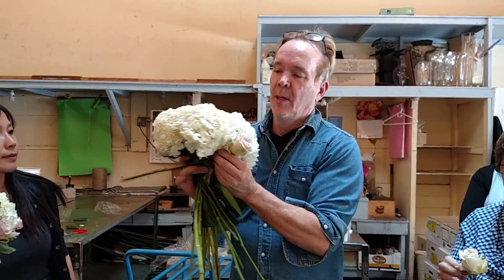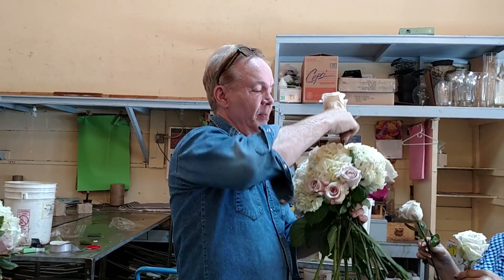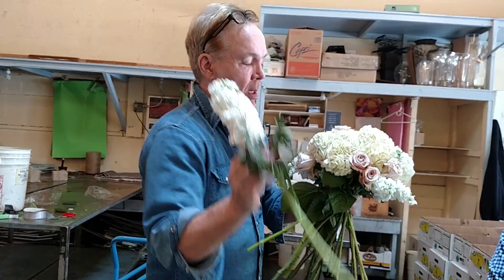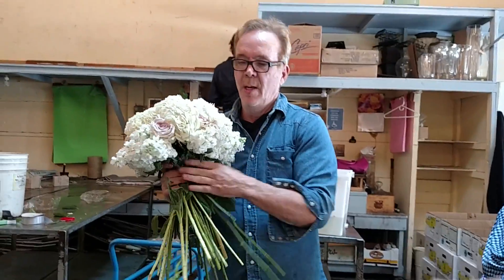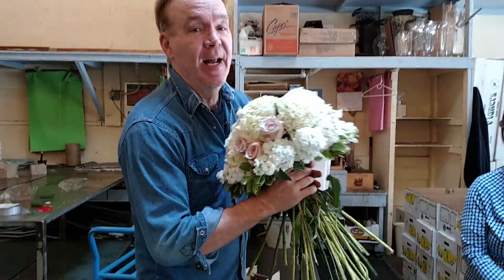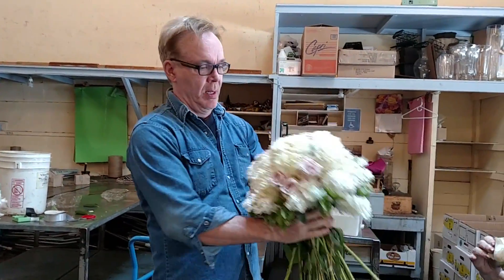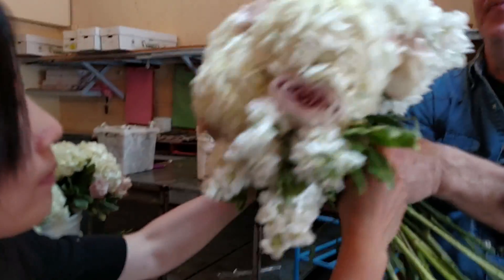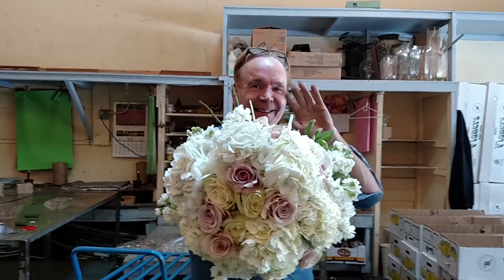Wedding DIY flowerschool101.,com